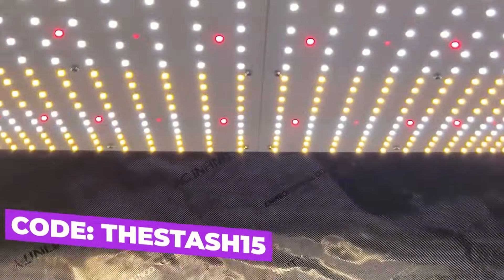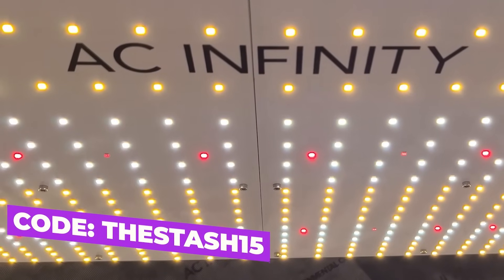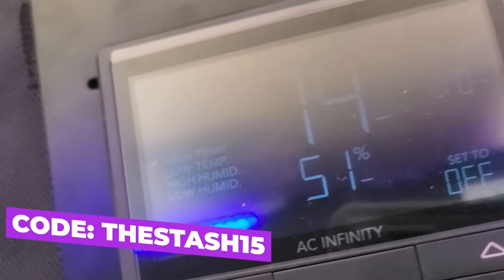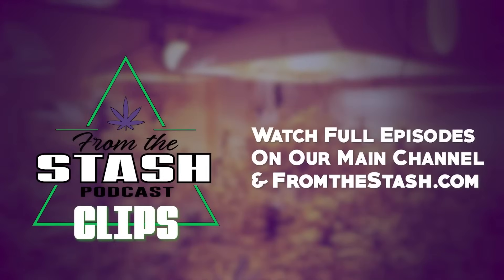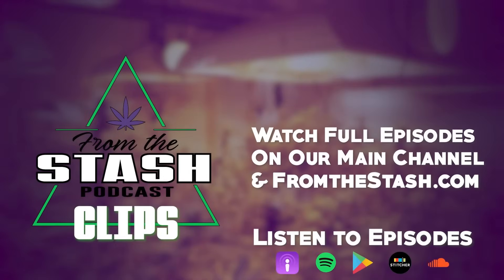Tried Triploids So You Don’t Have To – Here’s the Truth!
In this podcast clip episode 232, the guys discuss their experience with chemical mutations in plants, specifically triploids...